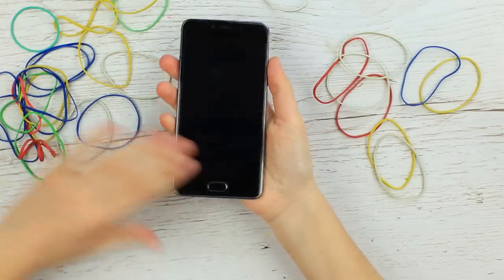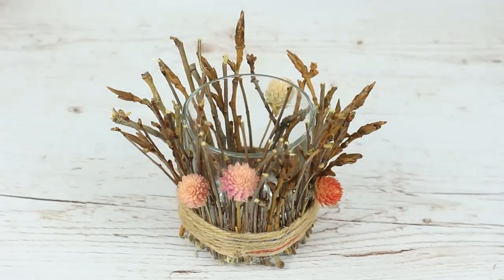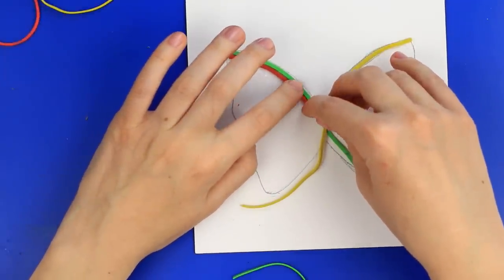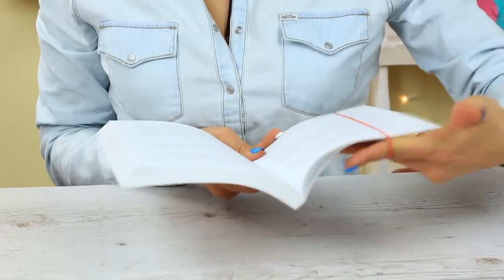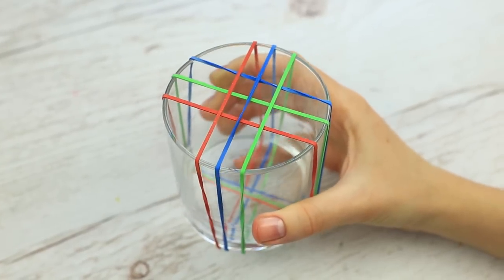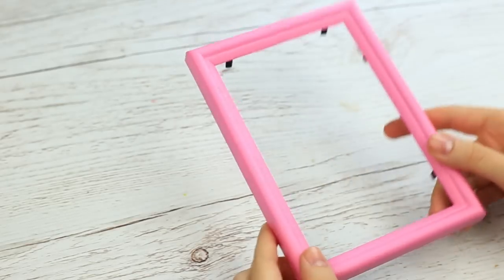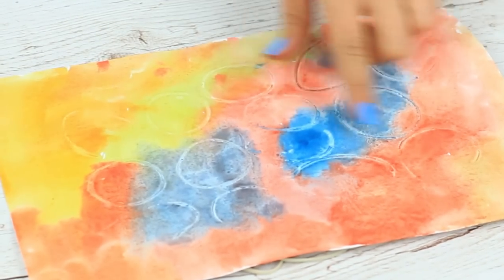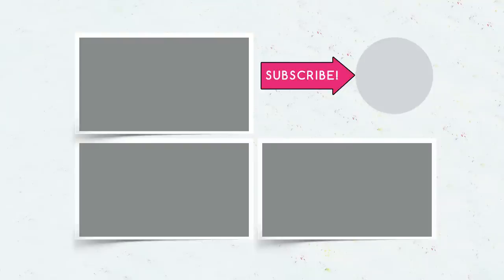18 Crafting Life Hacks With Rubber Bands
In our today's video we'll share with you incredible elastic band lifehacks for crafting! With the help of rubber bands we'll do different holders and organizers, pictures and a cute erasing ball.

Supplies and tools:

• Thin elastics of different colors
• Sponge
• Acrylic paints
• Sprigs
• Dry flowers
• Hot glue gun
• Twine
• Cardstock
• White and color paper
• Multipurpose glue
• Cork
• Glasses
• Paper cup
• Color pencils
• Wax crayons
• Photo frames
• Watercolors